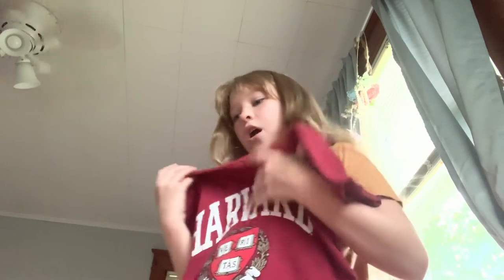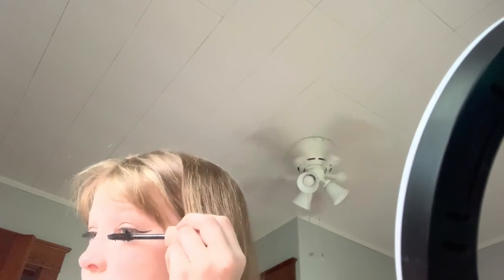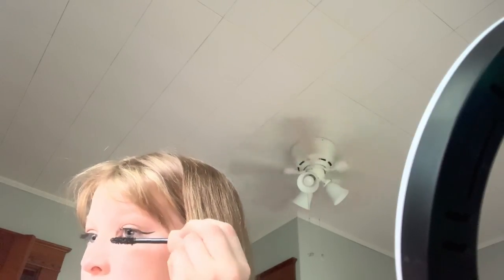Just a bunch of different stuff and some of that stuff is back to school and makeup